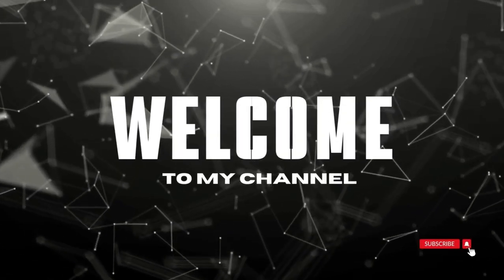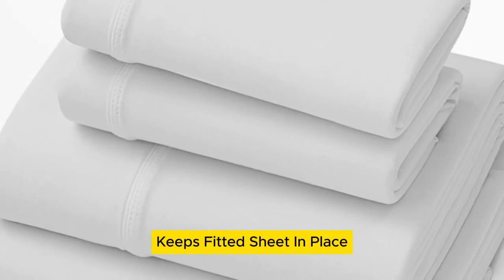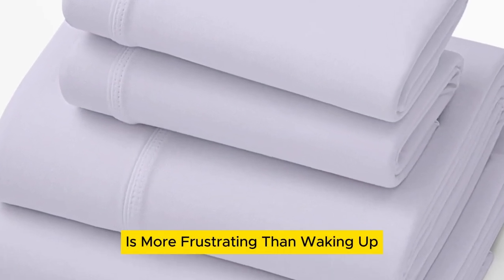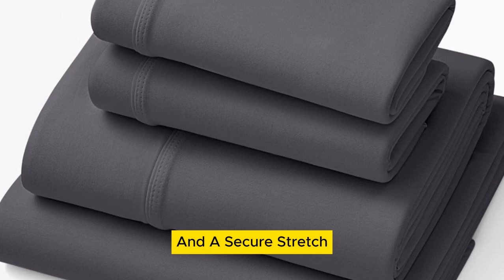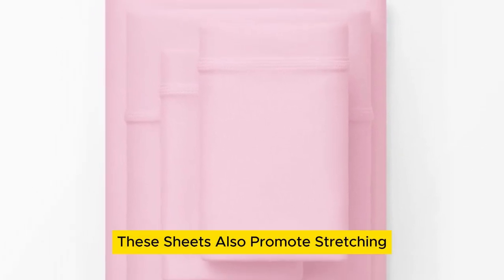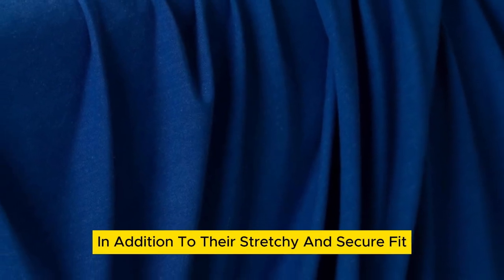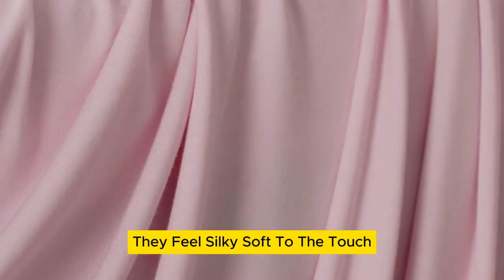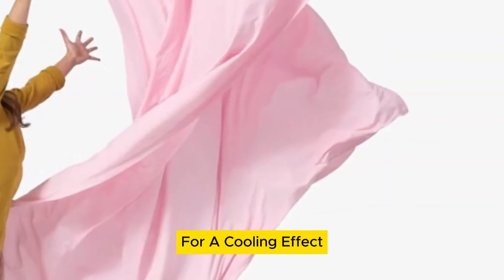Purple SoftStretch Sheets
in this video we will show Purple SoftStretch Sheets Review

in this Purple SoftStretch Sheets, I cover everything from the beautiful appearance to the functionally of the item.

Program.